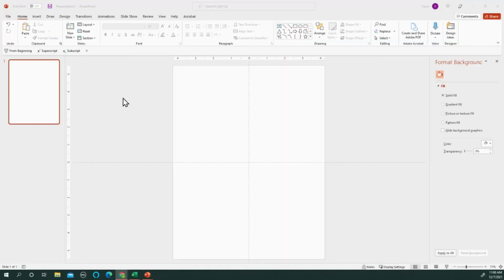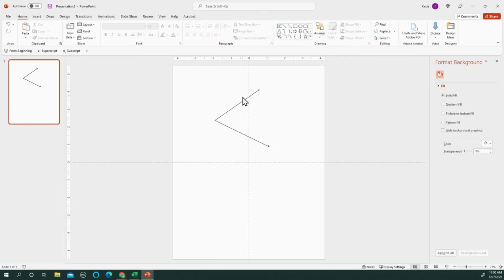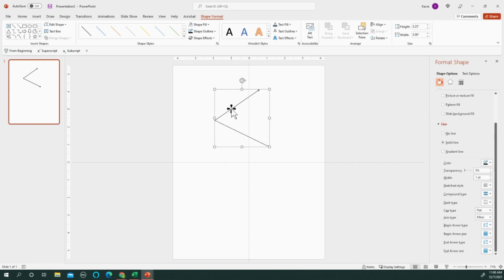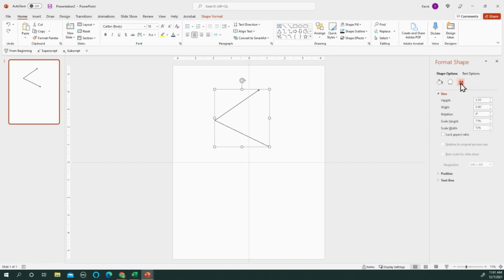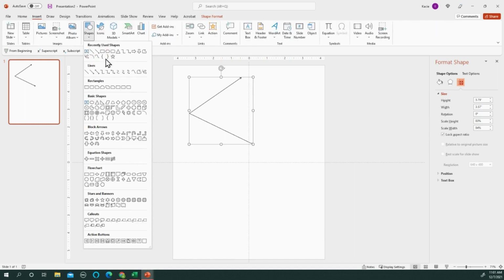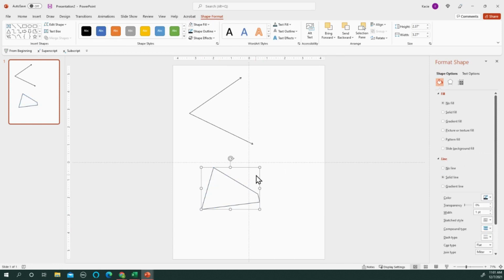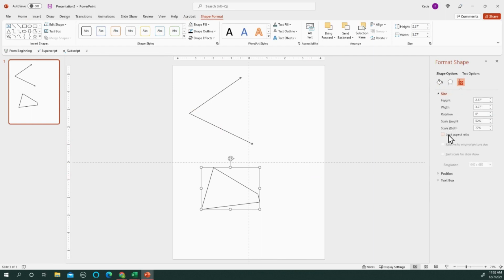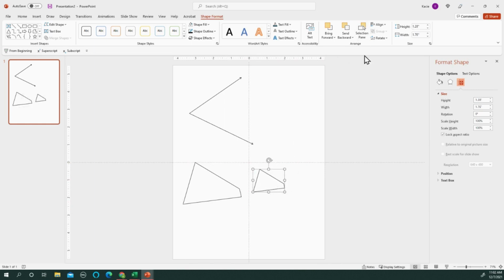Lock Aspect Ratio Video in PowerPoint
Math teachers! Creating materials for your class is much easier in PowerPoint than in Word! This is one of my favorite features! Lock aspect ratio keeps your graphics sized just the way you want them.